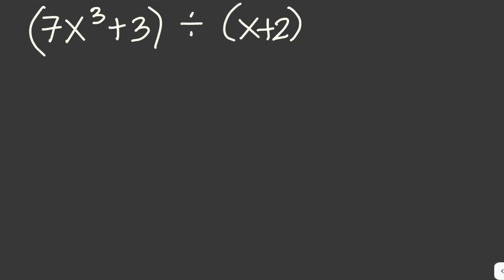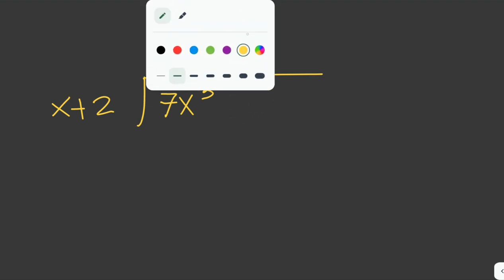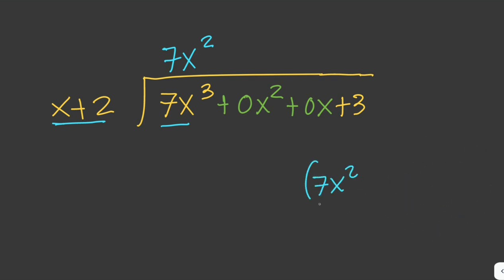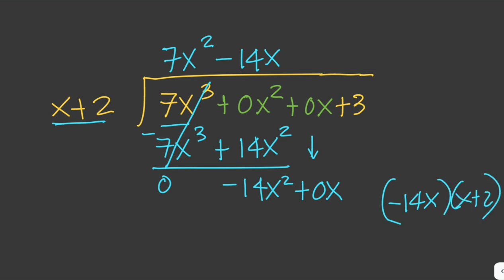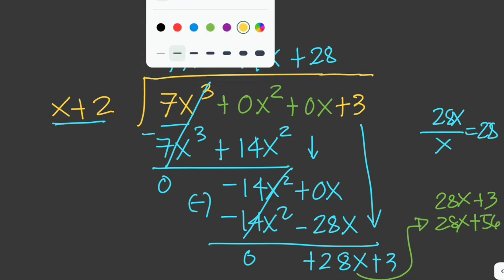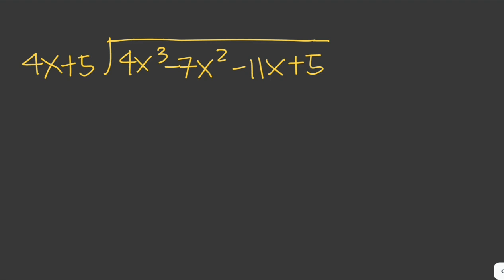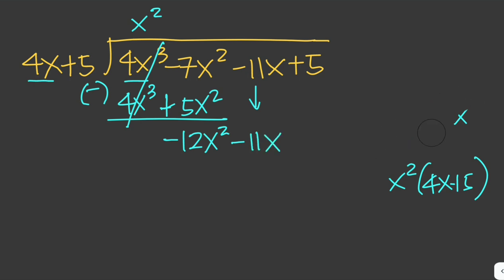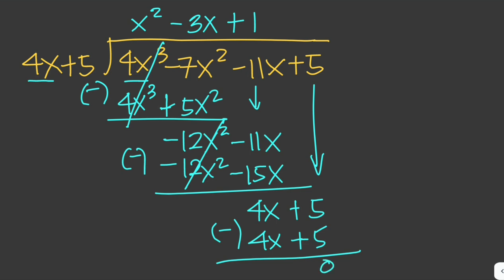ALGEBRA: LONG DIVISION OF POLYNOMIALS by Jane Maciejewski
Learn how to divide a polynomial by another polynomial using long division